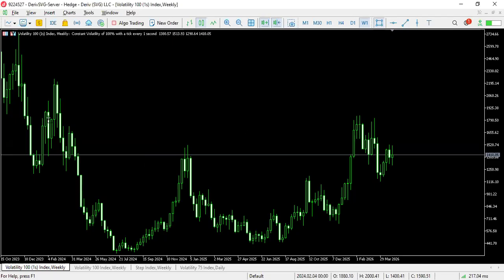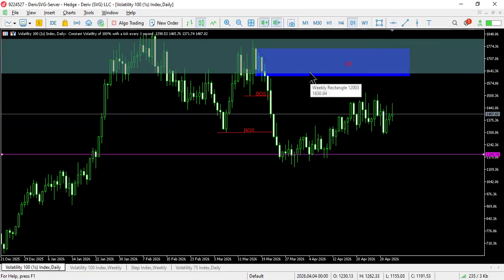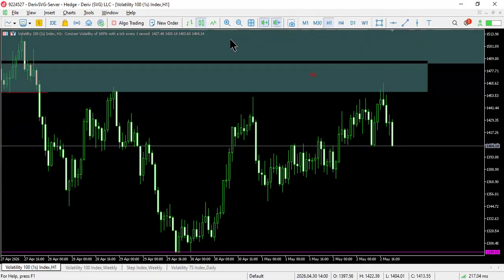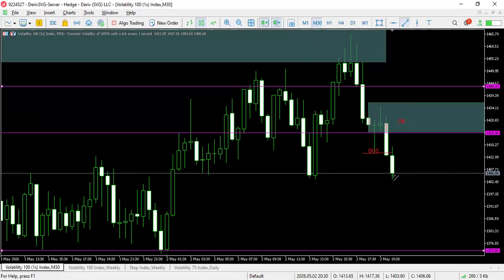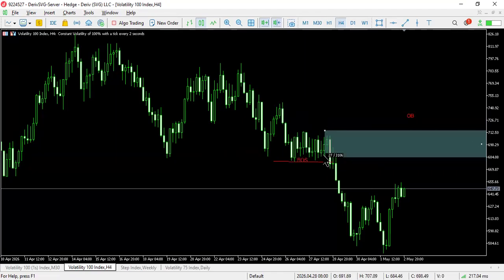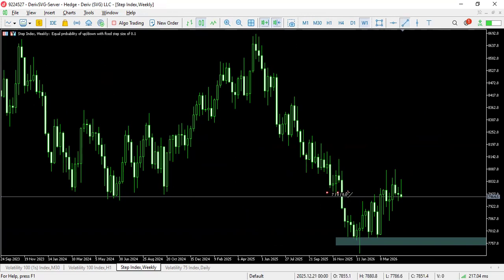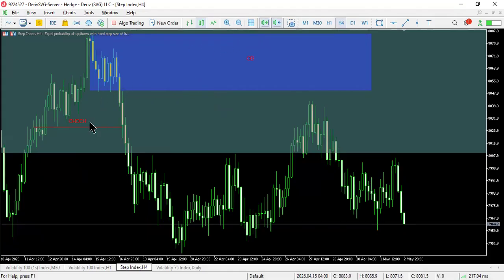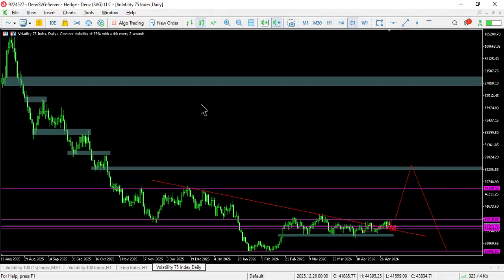Top Down Analysis (Step-by-Step): Volatility Indices Deriv | 3rd May 2026: Episode 30